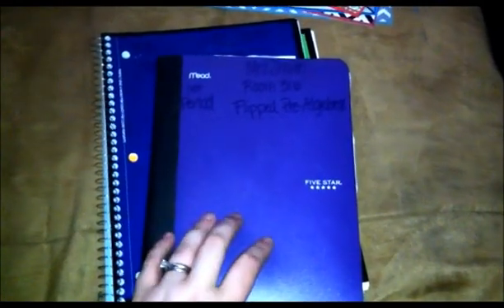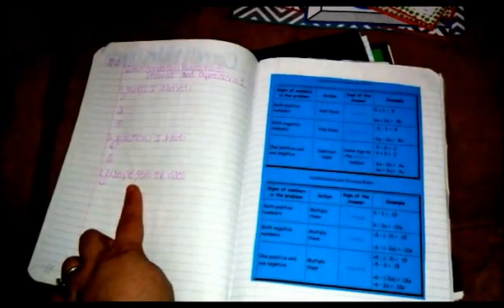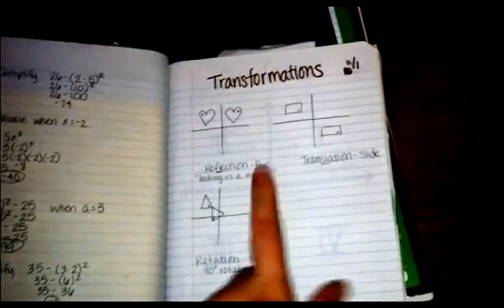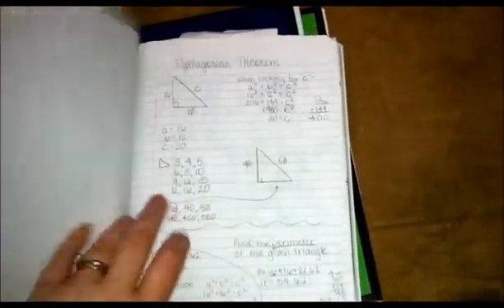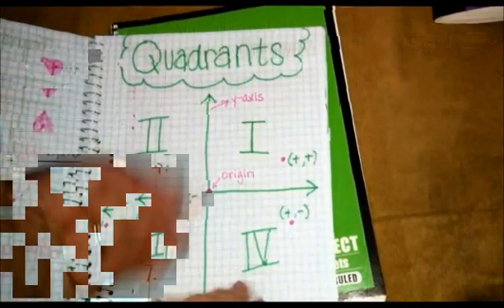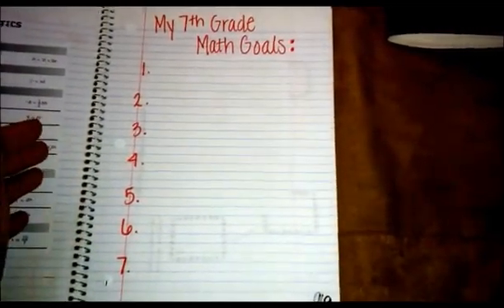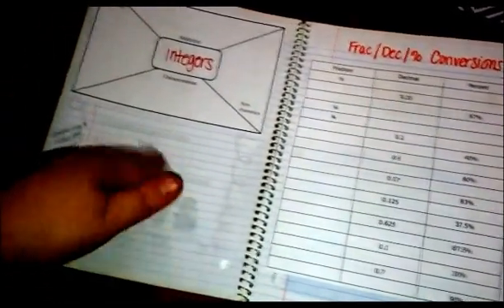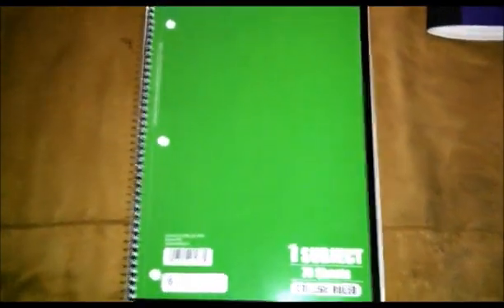Math Interactive Notebooks (msSunFun)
Have you seen the latest craze of using Interactive Notebooks in the classroom? I wanted to take some time to share with you what I have done as well as things I plan to change to make them "better" for me and my way of thinking. I hope you enjoy and don't forget to checkout the log post that goes along with this video.